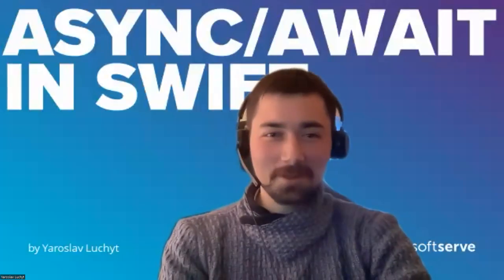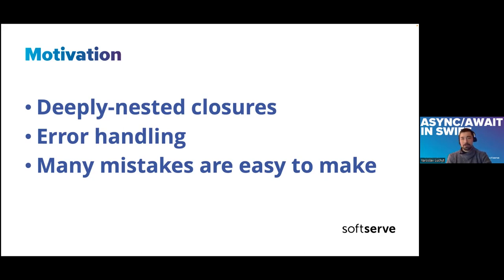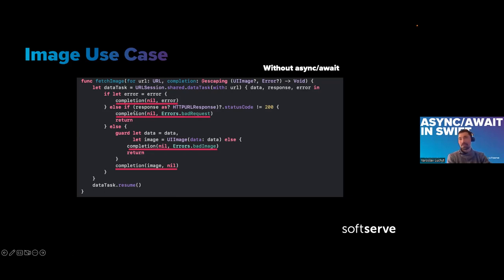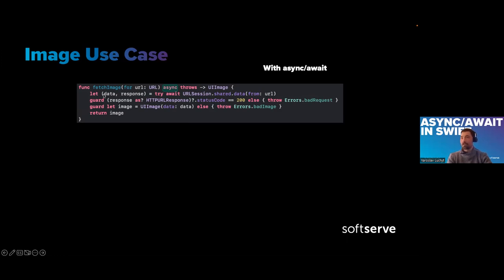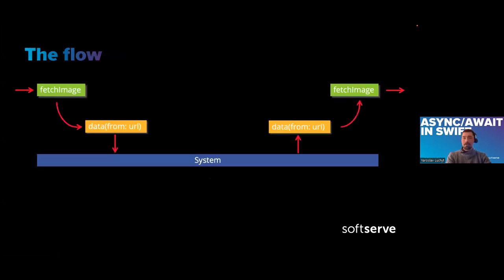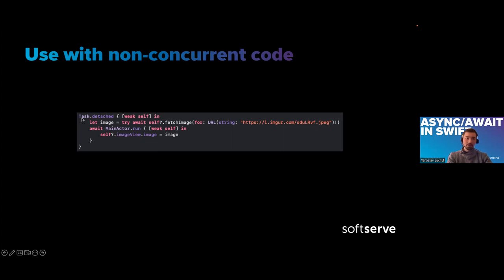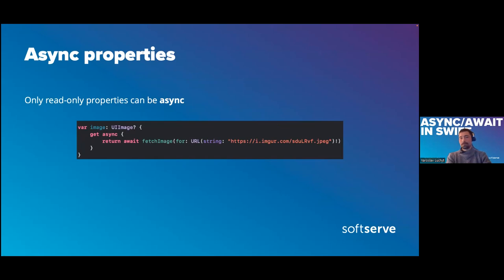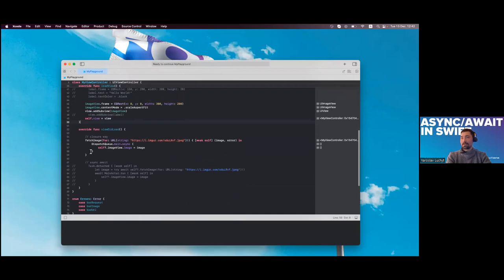Async/Await in Swift by Yaroslav Luchyt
During the event we've discussed:
- Introduction to Async/await, how to use in existing app
- Presentation + short live demo